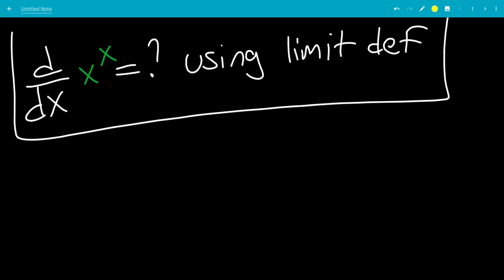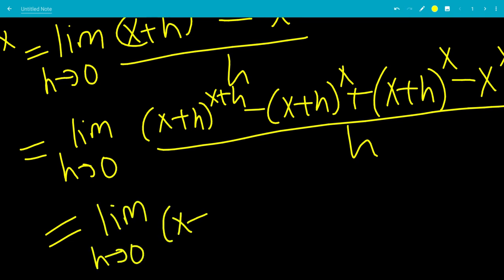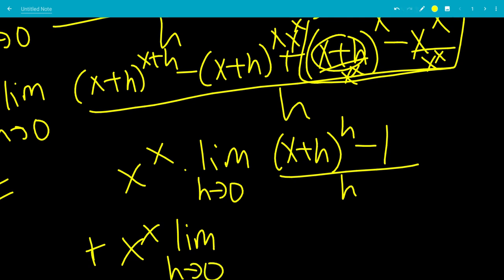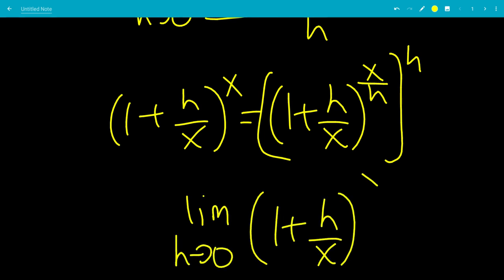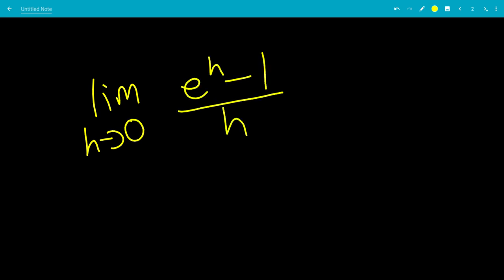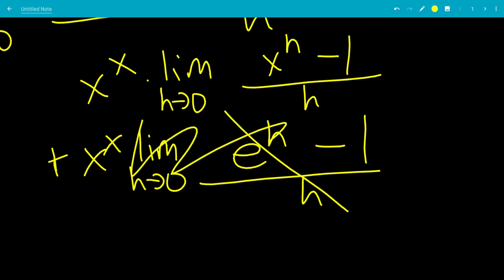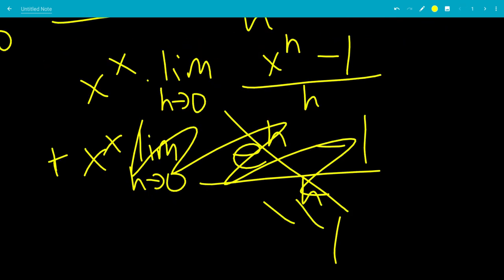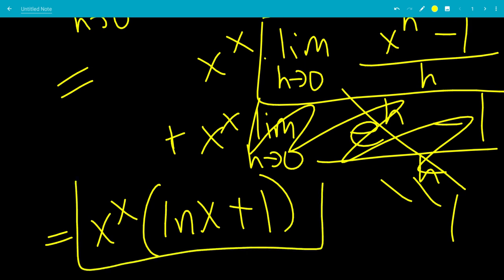Derivative of x^x using limit definition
We use the limit definition of derivative to solve this one.